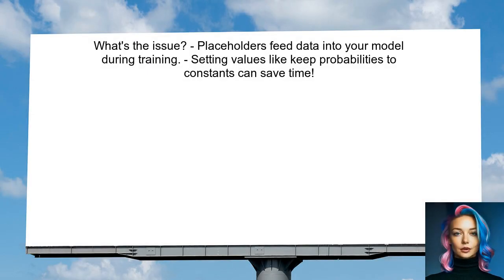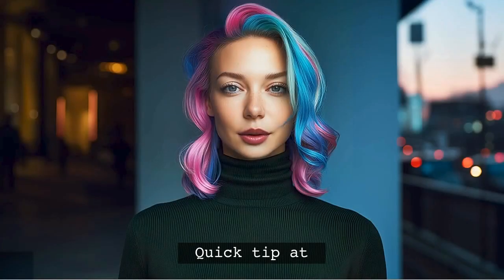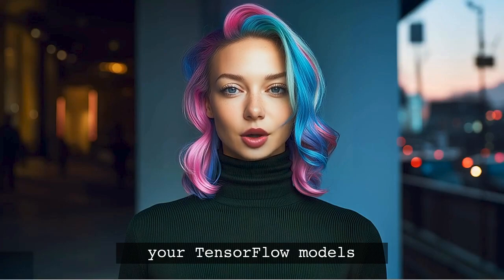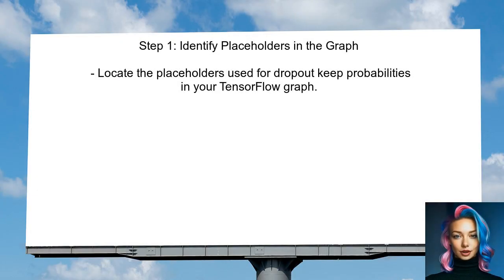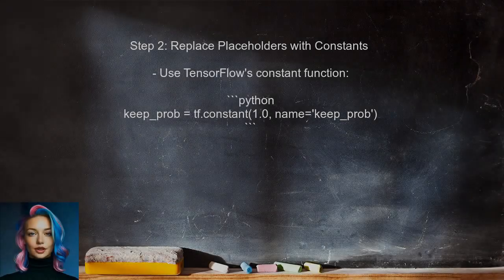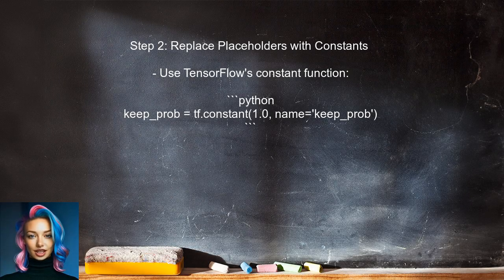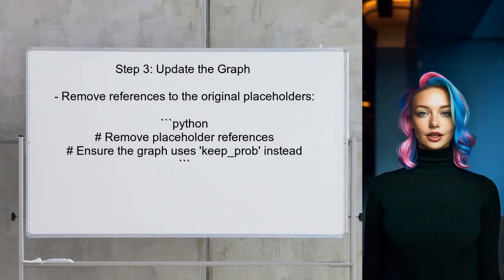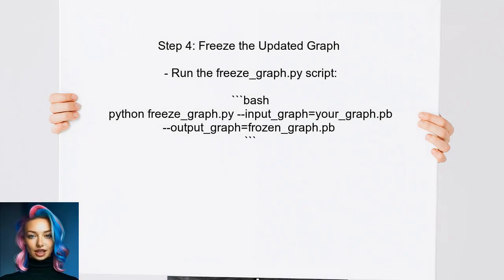How to Convert TensorFlow Placeholders to Constants: A Step-by-Step Guide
In this video, we’ll explore the process of converting TensorFlow placeholders into constants, a crucial step for optimizing your machine learning models. Whether you're looking to improve performance or simplify your code, understanding this transformation can significantly enhance your workflow. Join us as we break down the steps in a clear and concise manner, making it easy for you to implement this technique in your own projects.

Today's Topic: How to Convert TensorFlow Placeholders to Constants: A Step-by-Step Guide

Related to: tensorflow, placeholders, constants, converttensorflowplaceholders, tensorflowtutorial, step-by-stepguide,